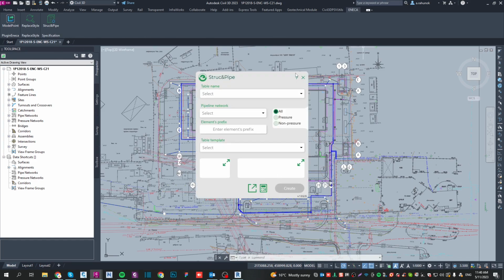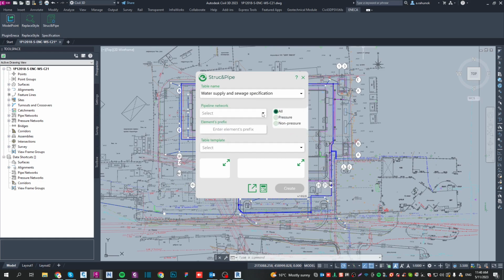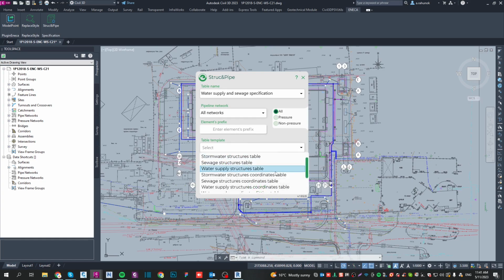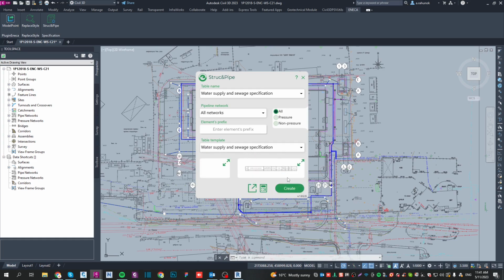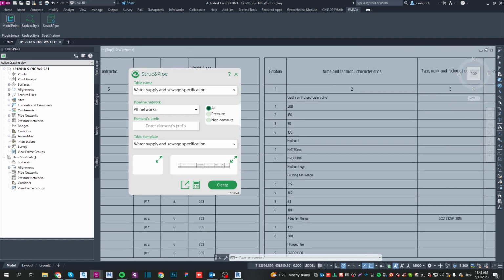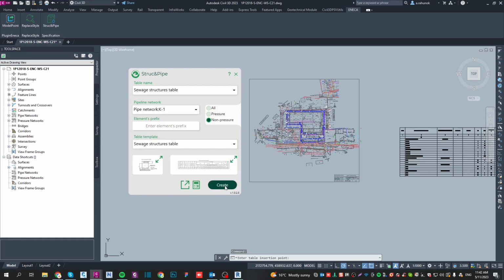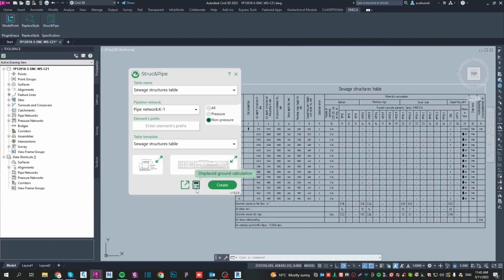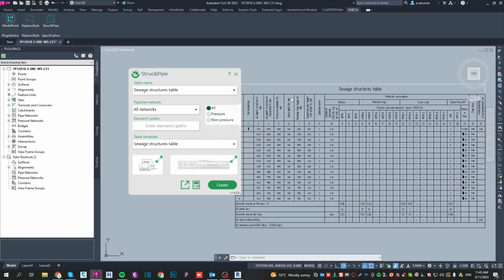How to work with Struс&Pipe plugin step by step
The video shows how to use Struc&Pipe plugin for Autodesk Revit